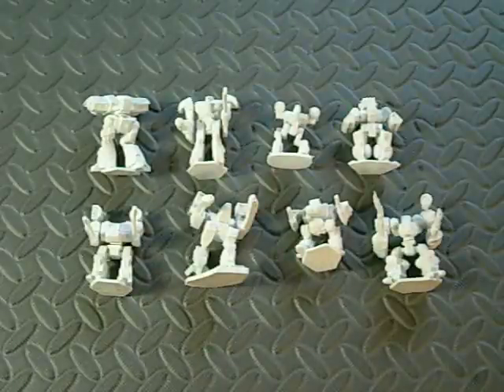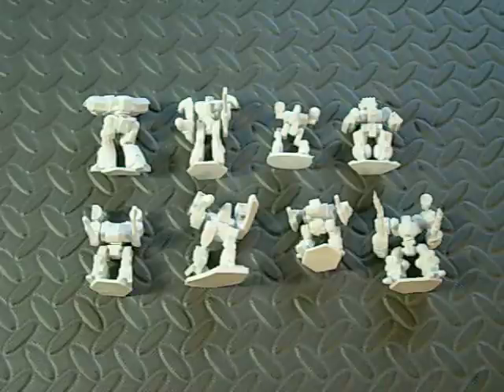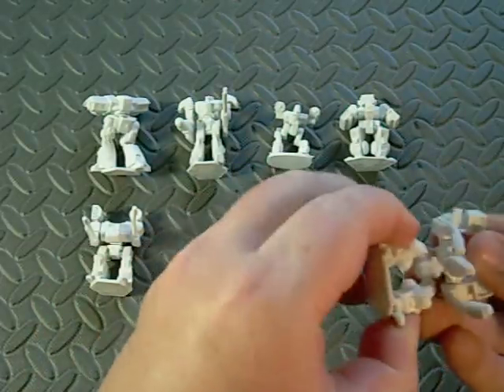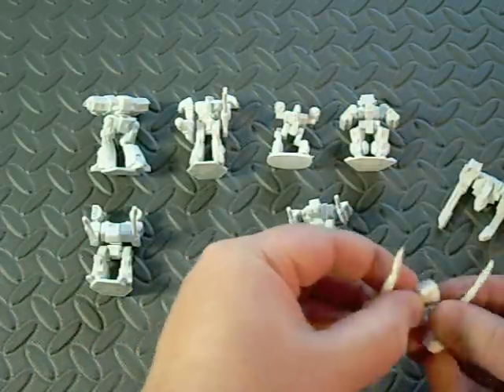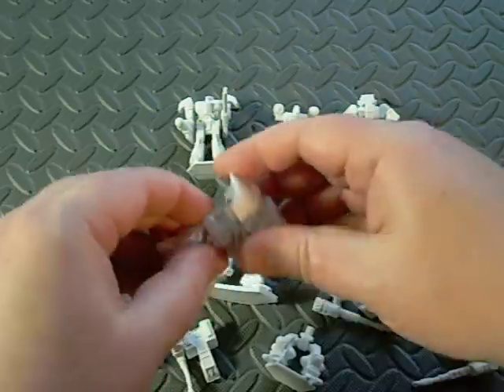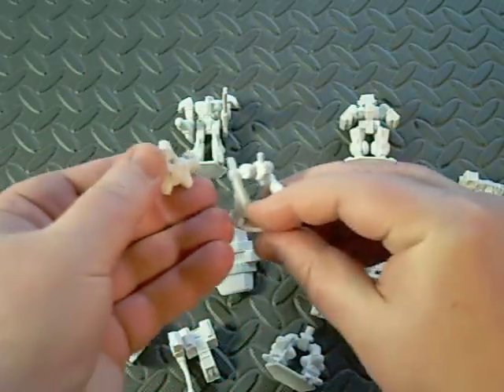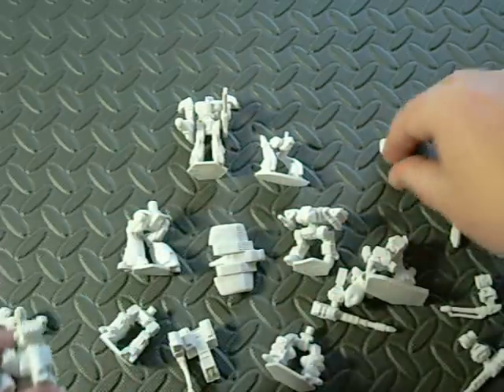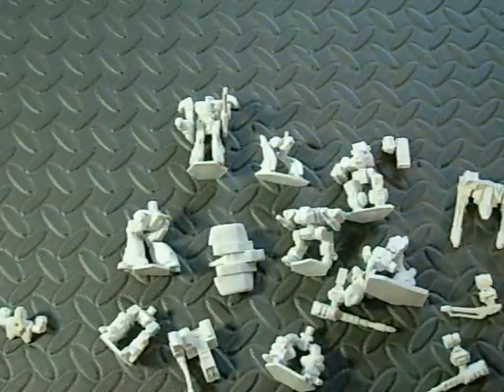Reaper CAV Kickstarter Part 2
Just showing how some of the CAV mecha parts are interchangeable and some aren't.